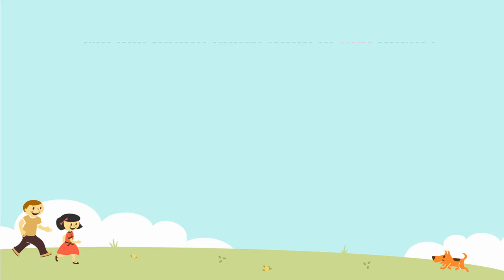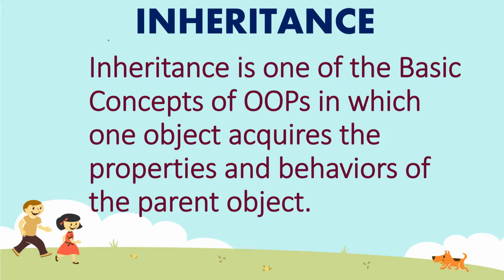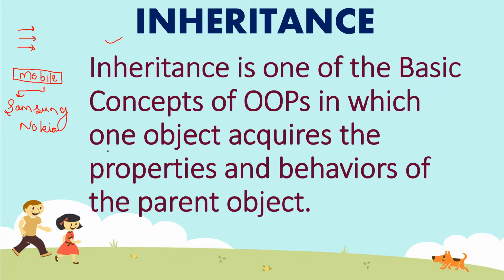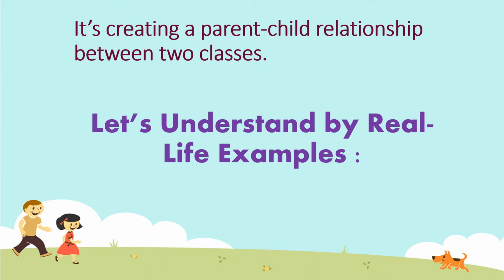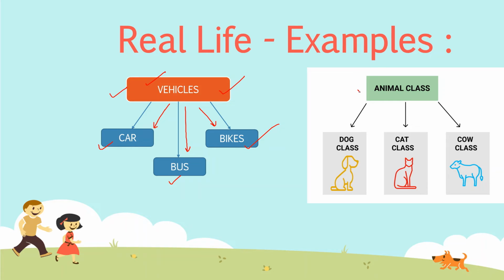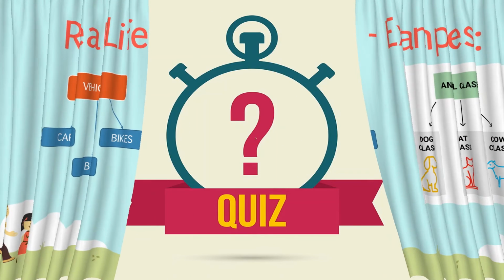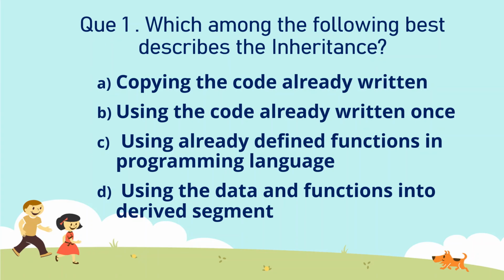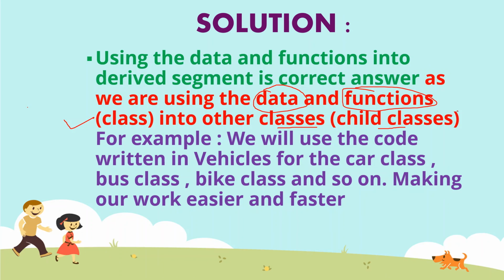Inheritance || Object Oriented Programming || Theory Part || Easy Explanation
Hello Junior Coders !!

You completed by Target of 100 likes on OOP video . So as I said , I will make video on OOP at Advanced Level .

Today we discussed Inheritance Concept of Object Oriented Programming . We learnt Theory Part of Inheritance . In Next Video , we will learn Practical Part of Inheritance.